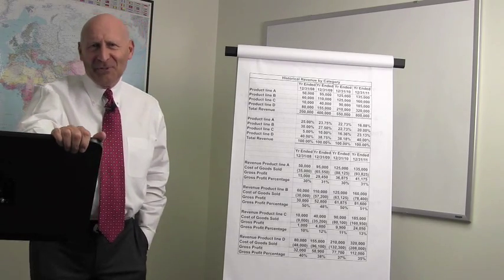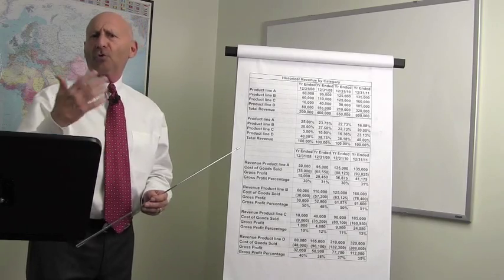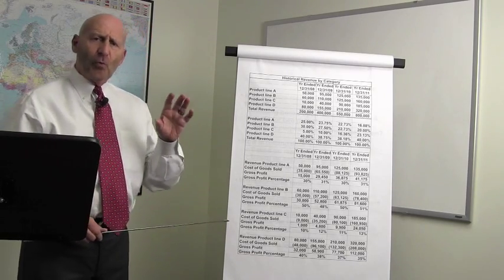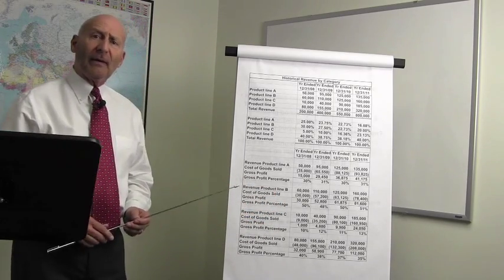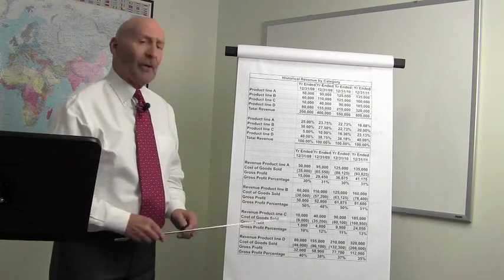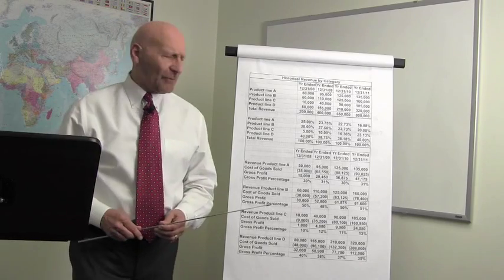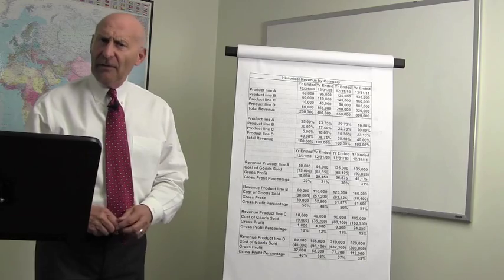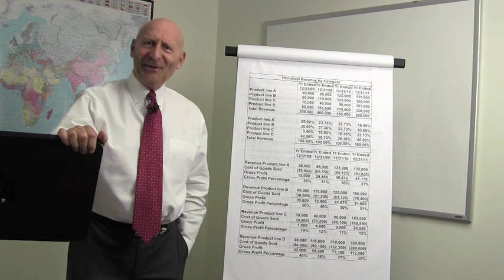The Right Way to Analyze Revenue in a Small Business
Analyzing product lines or service lines in a small business is beneficial in the planning process.

Get a better grasp on how to do this by watching this video. Then pursue accreditation at AASBC.com